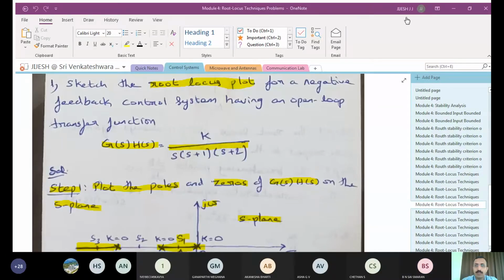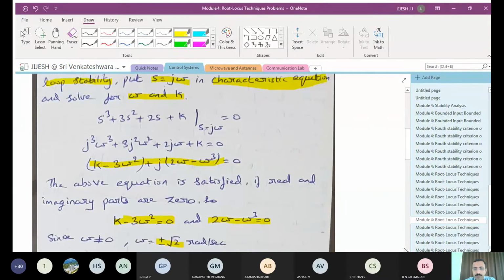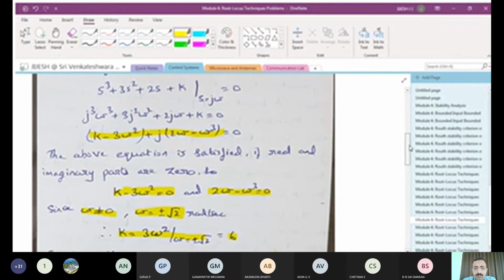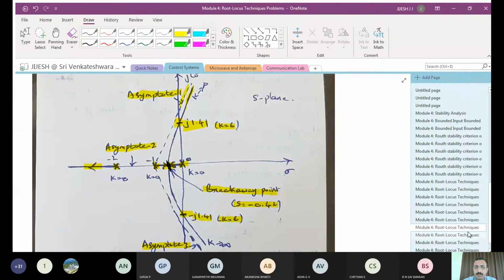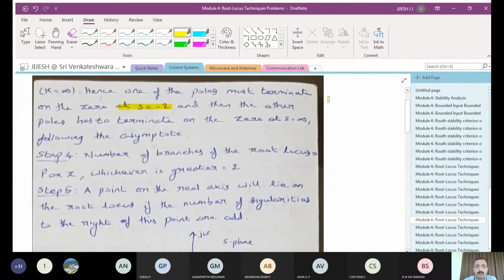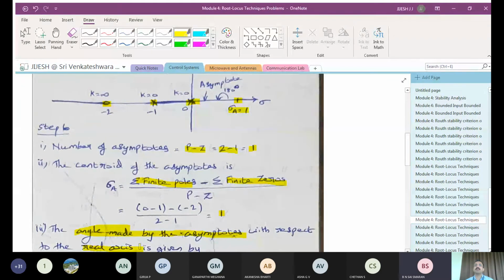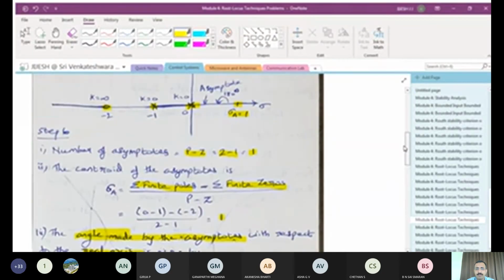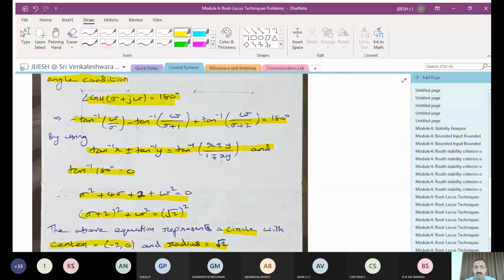CONTROL SYSTEMS MODULE 4 LECTURE 9